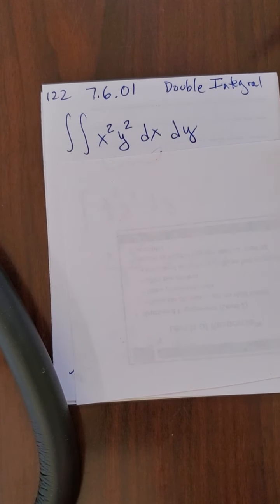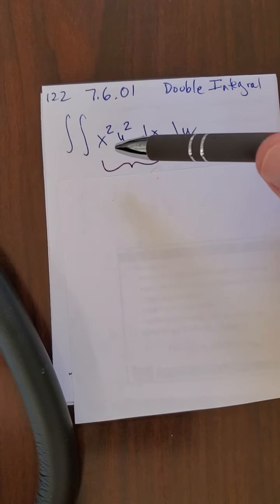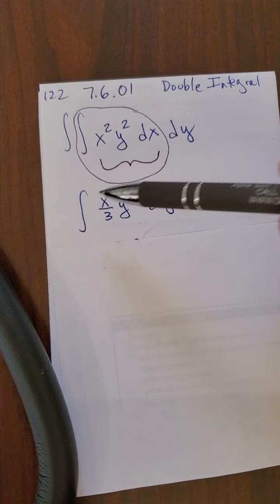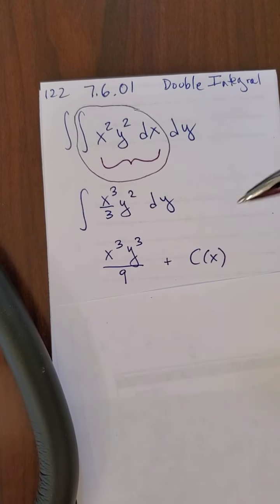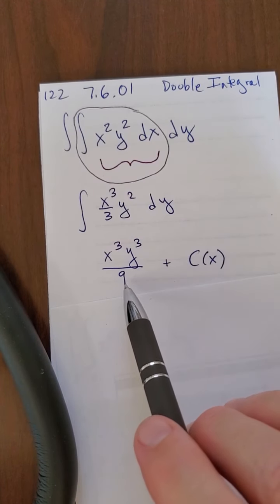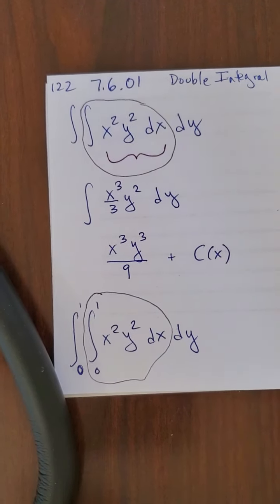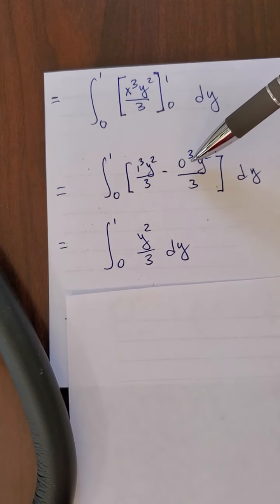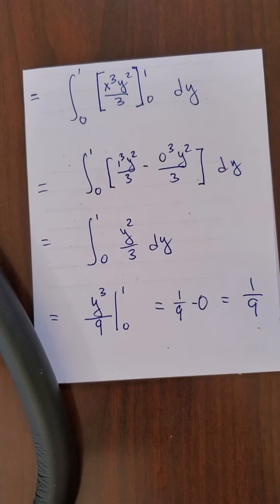122 7.6.01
Double Integrals